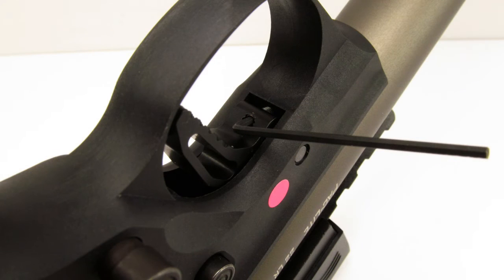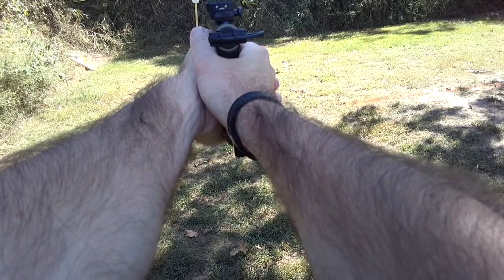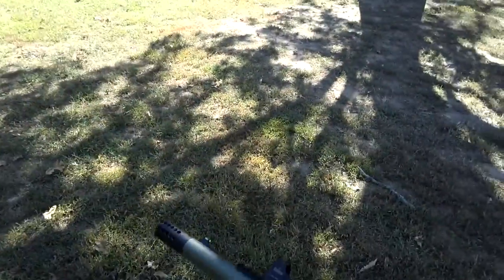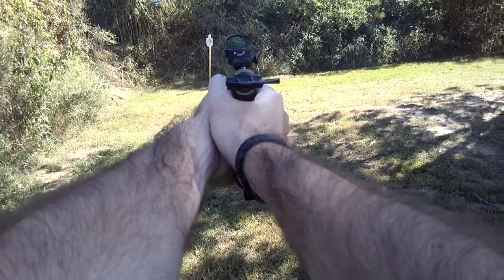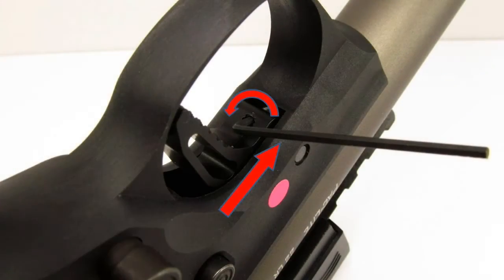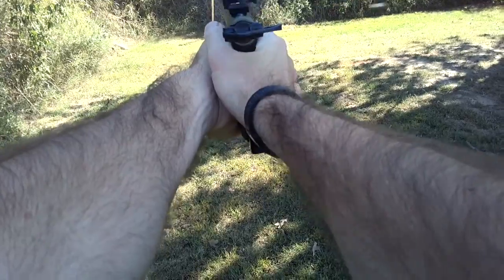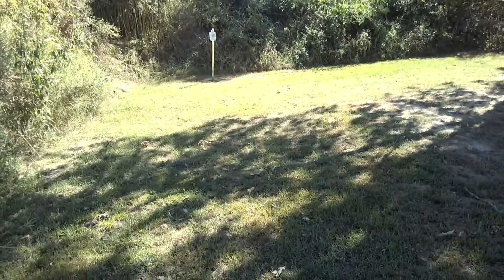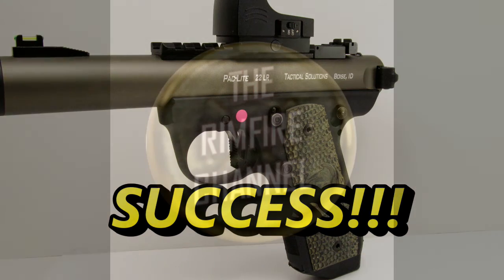TandemKross Victory Trigger | Pre-Travel Tuning Ruger 22/45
Reducing the trigger pull weight and adjusting the pre and over travel are the main reasons why drop in trigger kits are so popular with competition shooters.  They take some extra work to fine tune, but it's worth it.  I recently installed and fine tuned the pre-travel adjustment on a TandemKross Victory Trigger.  This video explains the why and how to adjust the trigger for optimum results.  The adjustment process applies to many other after market triggers for the 22/45 with pre-travel adjustment capability.